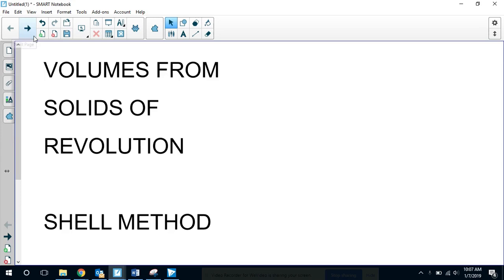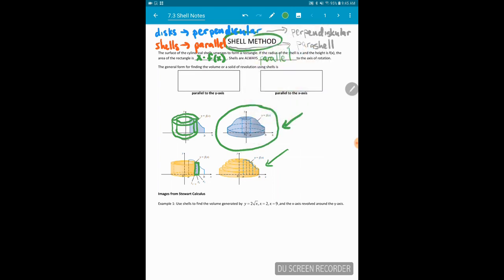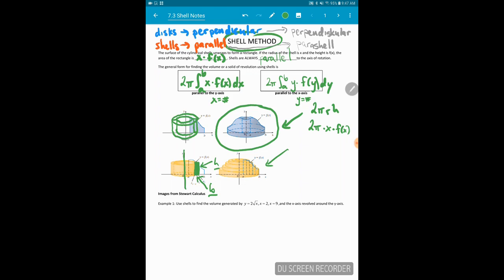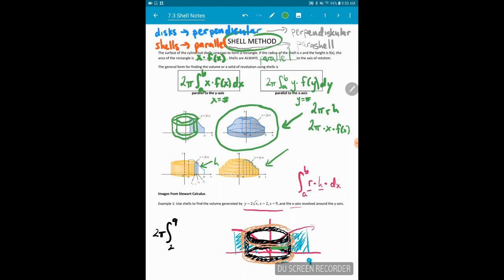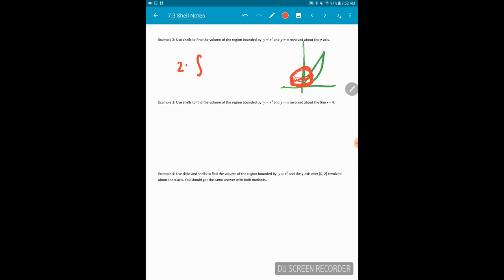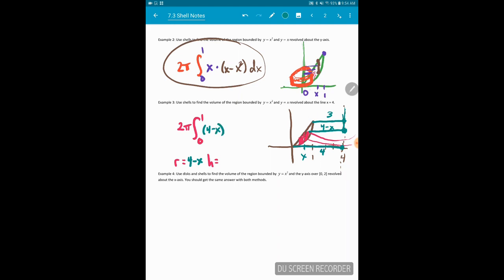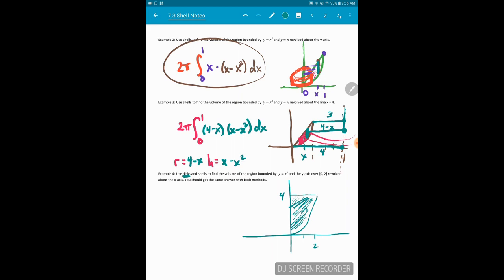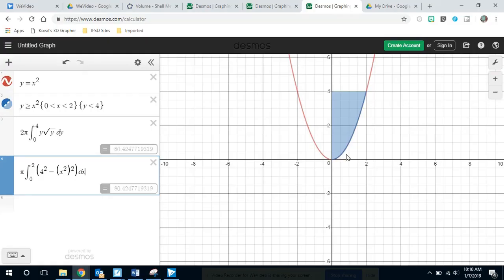Shell Method - Solids of Revolution